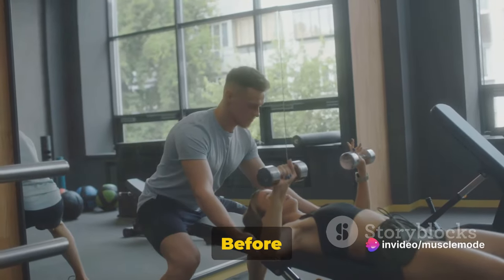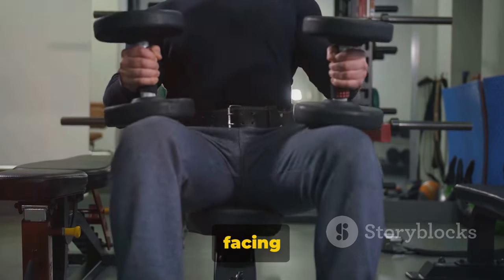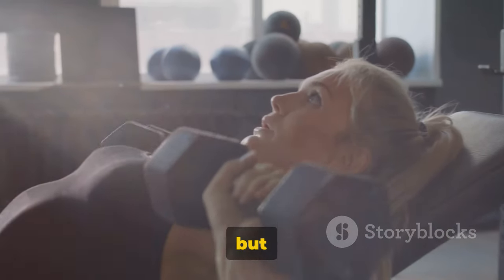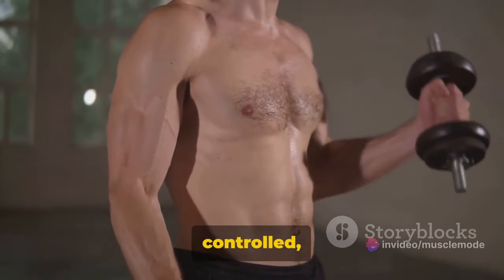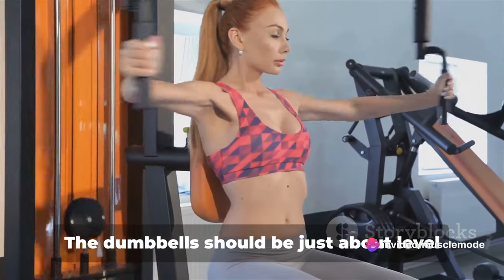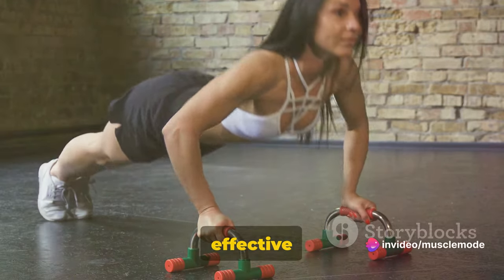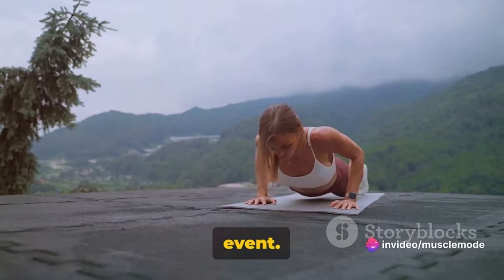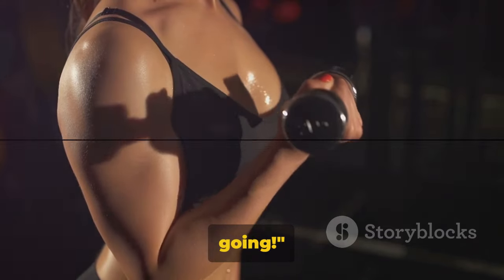30 Minute Chest Workout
Welcome to your ultimate 30-minute chest workout routine! This intense session targets every inch of your chest for maximum gains and definition. Follow along with these powerful exercises to sculpt your chest like never before.

Exercise 1: Incline Dumbbell Bench Press
Get ready to ignite your upper chest with the incline dumbbell bench press. Watch closely as we demonstrate proper form and technique. Aim for 3 sets of 7-15 reps to challenge and build strength in your upper chest.

Exercise 2: Dumbbell Bench Press
Now, let's hit the mid-chest with the classic dumbbell bench press. Watch our expert demonstration and focus on controlled movements. Complete 2 sets of 12-15 reps to pump up your chest muscles.

Exercise 3: Dumbbell Chest Fly on Bench
It's time to isolate and stretch those chest muscles with the dumbbell chest fly on the bench. Pay attention to form as we guide you through each rep. Perform 3 sets of 12-15 reps to sculpt and define your chest.

Exercise 4: Pushups
Finish strong with the timeless pushup exercise. No equipment needed, just pure determination. Push yourself to the limit and aim for 3 sets of as many reps as you can manage. Feel the burn and embrace the challenge!

Remember to stay hydrated, listen to your body, and push through the burn. Consistency is key on your journey to a stronger, more defined chest. Let's crush this workout together! 💪🔥